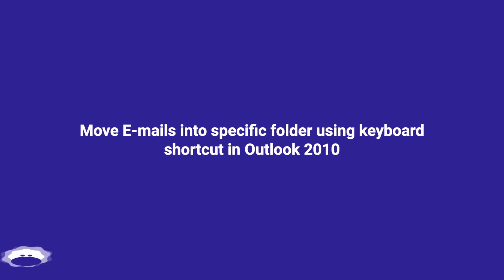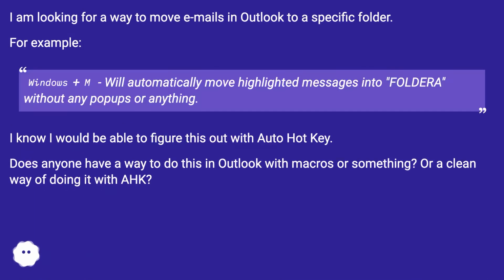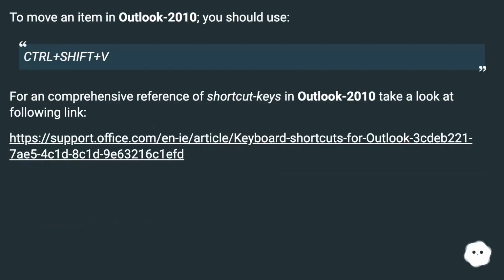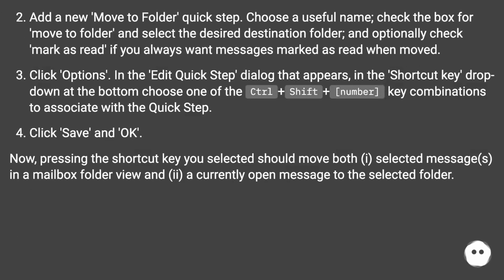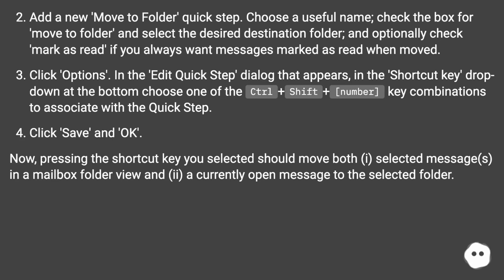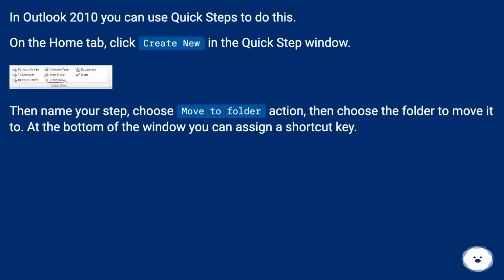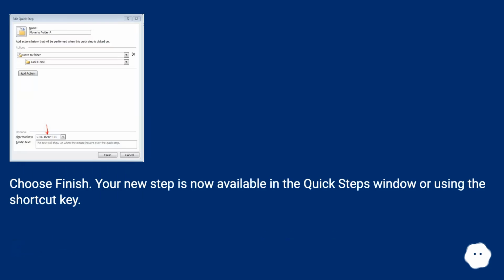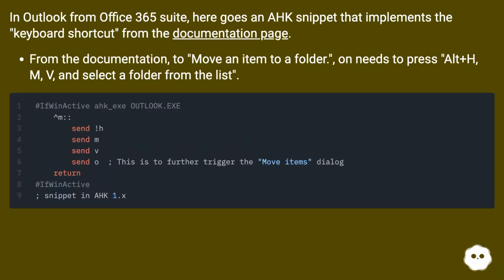Move E-mails into specific folder using keyboard shortcut in Outlook 2010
Chapters
00:00 Move E-Mails Into Specific Folder Using Keyboard Shortcut In Outlook 2010
00:31 Answer 1 Score 3
00:50 Answer 2 Score 3
01:41 Accepted Answer Score 14
02:10 Answer 4 Score 0
02:35 Thank you